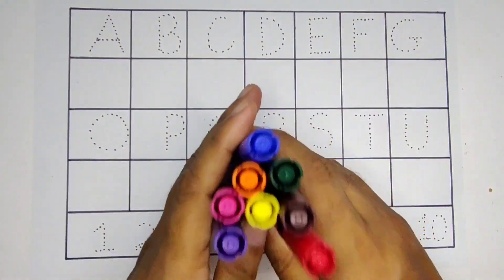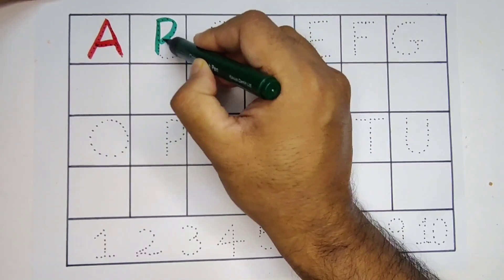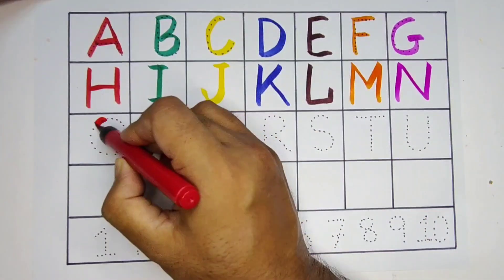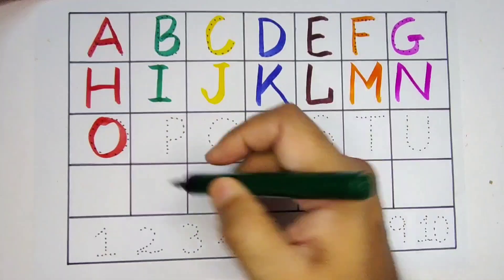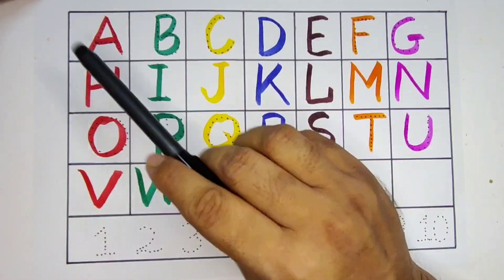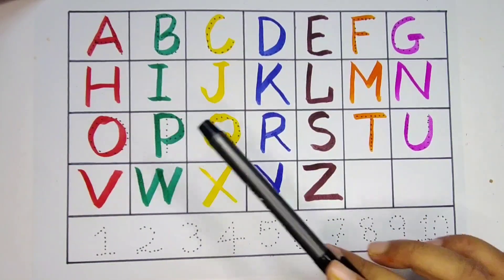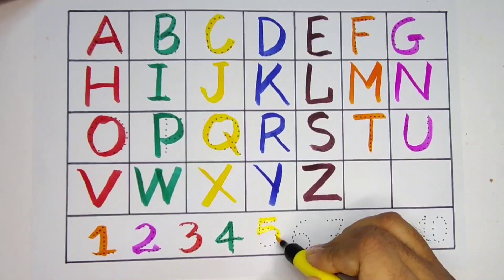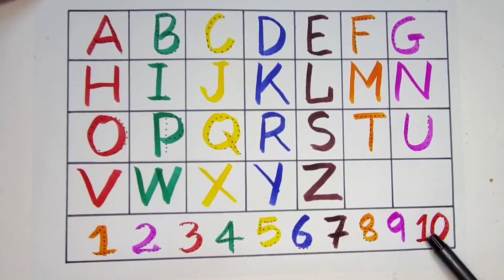Learn ABCD Alphabets , Numbers Counting 123. Shapes for Toddlers and Kids. ABC Nursery Song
2 year old learning abc,
2 year old learning videos abc,
3 year old learning alphabet,
3 year old learning abc,
3 year old learning videos abc,
5 year old learning letters,
5 year old learning videos abc,
4 year old learning videos abc